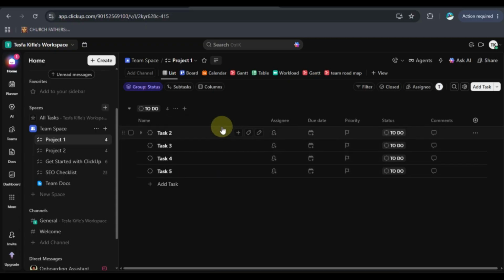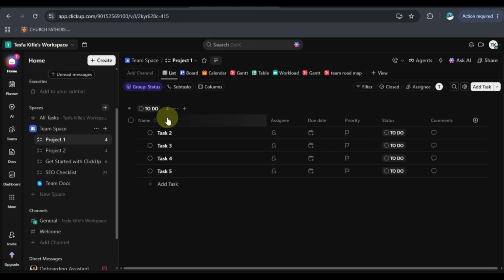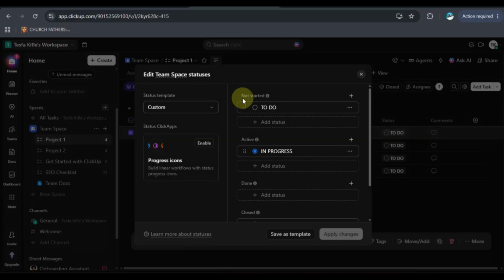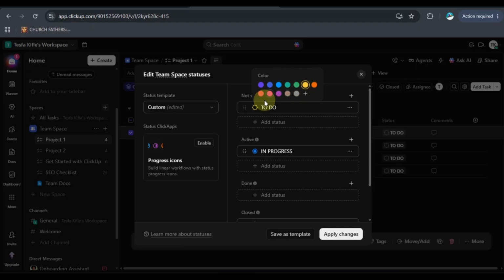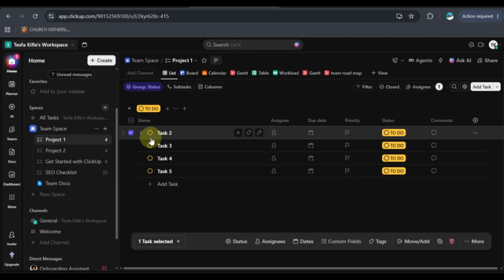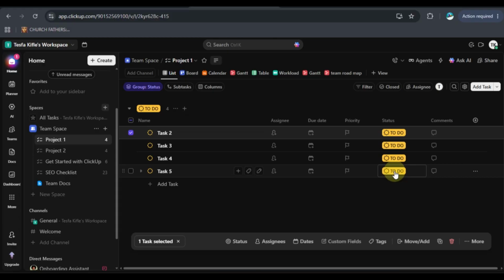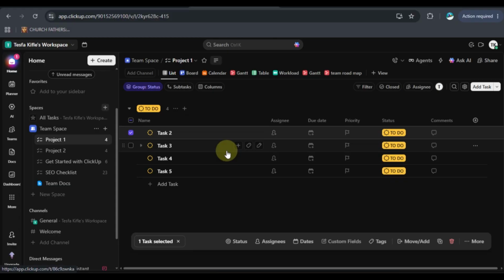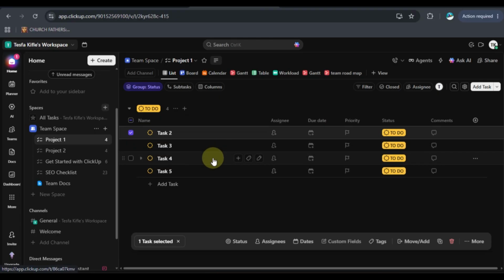How To Highlight With Colors On Clickup [2026 GUIDE]